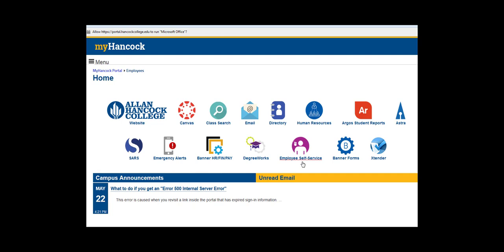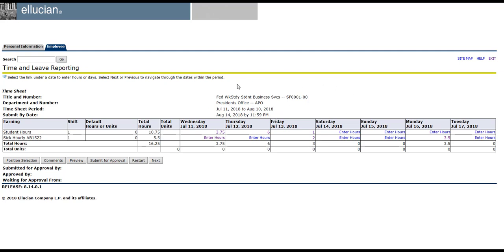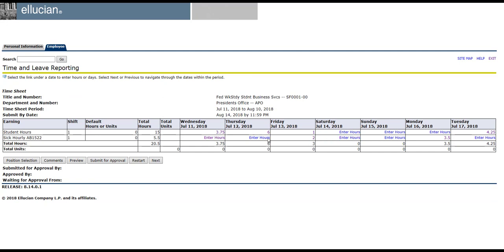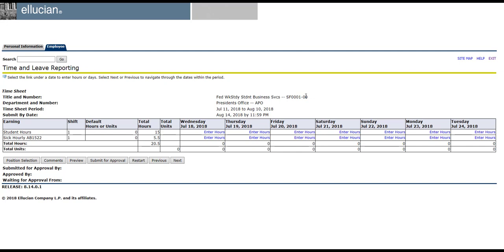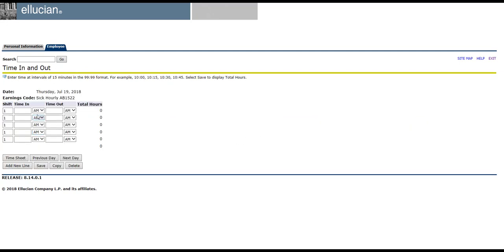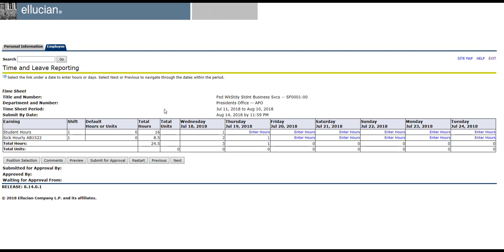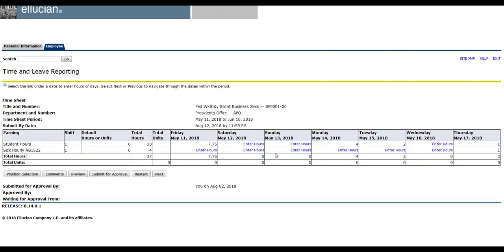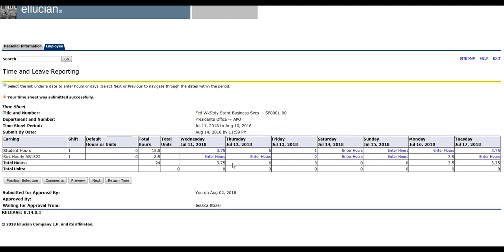Web Time Entry